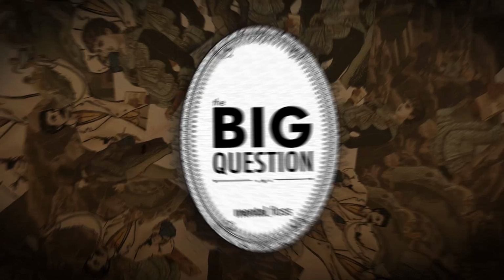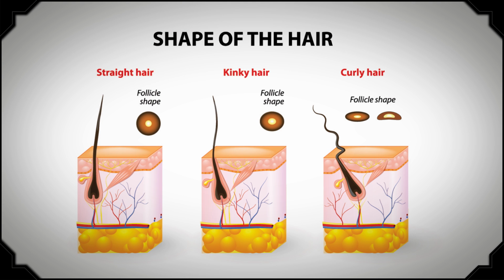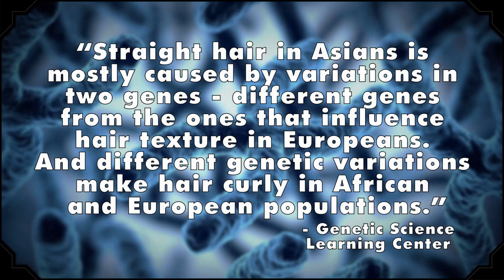What makes hair naturally straight or curly? - Big Questions - (Ep. 218) | Mental Floss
A weekly show where we endeavor to answer one of your big questions. This week, clairebellxo asks, "What makes hair naturally straight or curly?"

About Mental Floss:
Mental Floss is where curious people come for trivia-tastic information. Mental Floss produces lists of fun facts, debunks common misconceptions, and tells untold stories from history, science, culture and more.